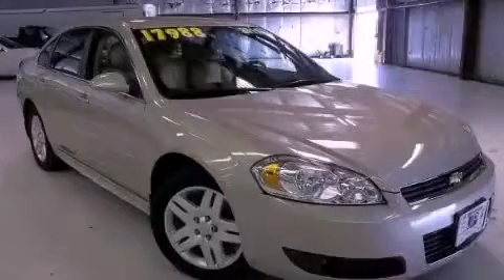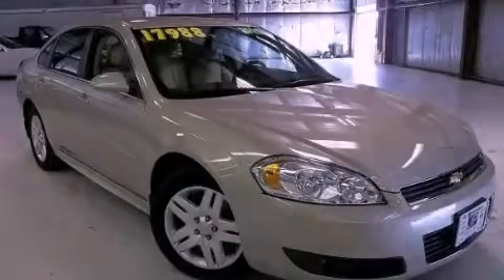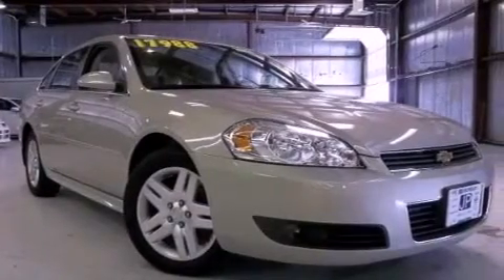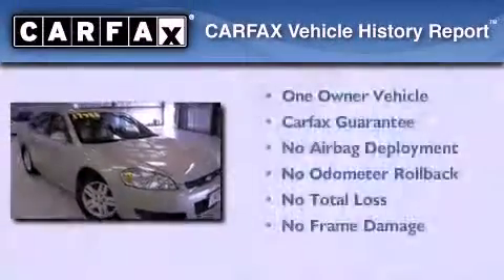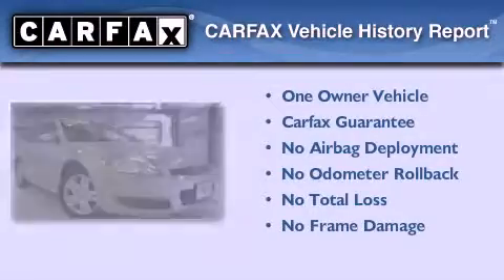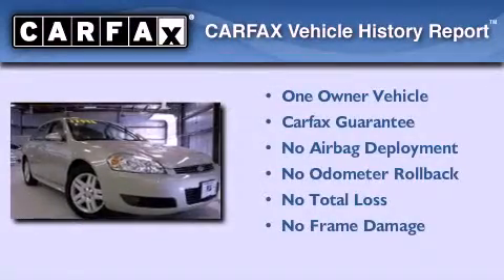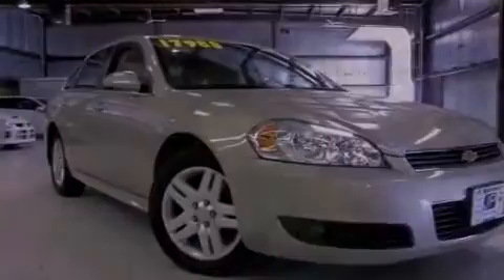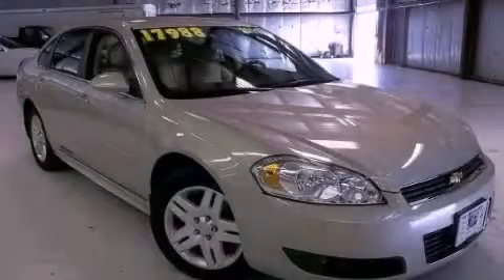2011 Chevrolet Impala Peru IL 61354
Year : 2011
 Make : Chevrolet
 Model : Impala
 Engine : Gas/Ethanol V6 3.5L/214
 Trans . : Automatic
 Exterior : Gold Mist Metallic
 Miles : 26,748
 Interior : Neutral